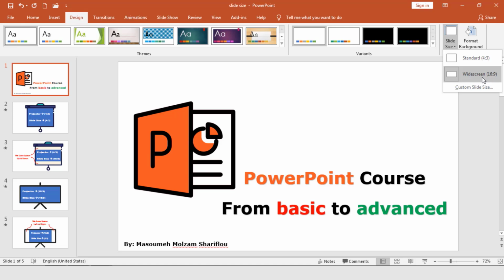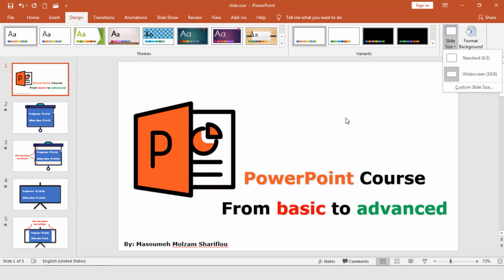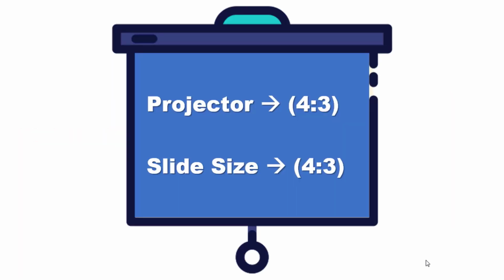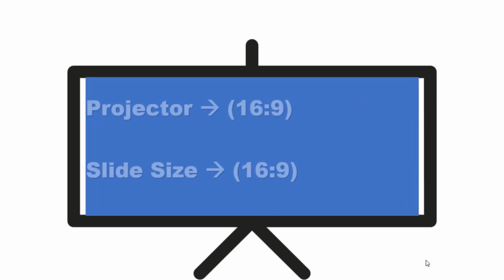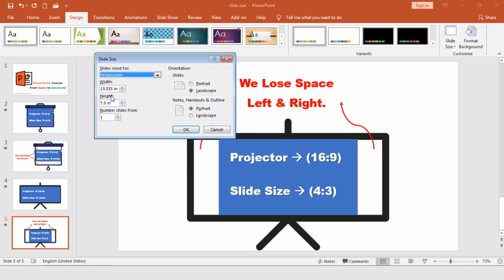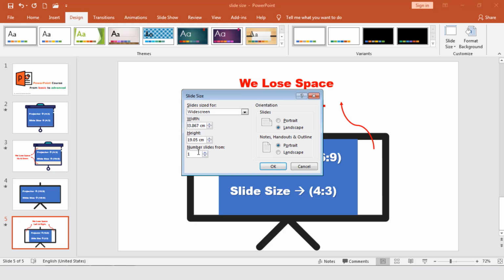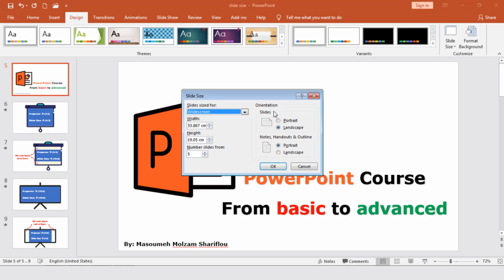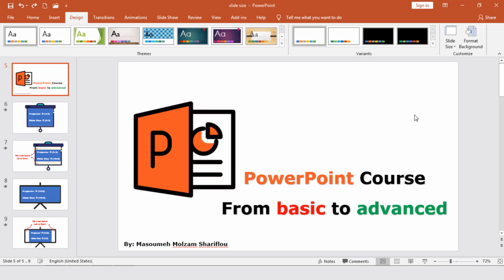PowerPoint Tutorial : Design Tab / Customize - SlideSize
In this video, we dive deep into PowerPoint's Design section, focusing on Customize and Slide Size. Learn how to choose the perfect theme for your presentation, customize colors and fonts, and make your slides stand out with powerful design options.

Whether you're a beginner or looking to enhance your presentation skills, this tutorial will help you create visually stunning slides.